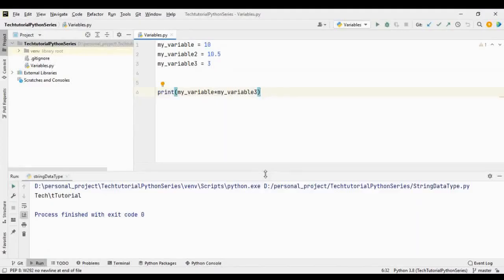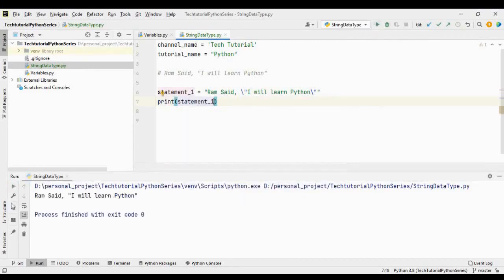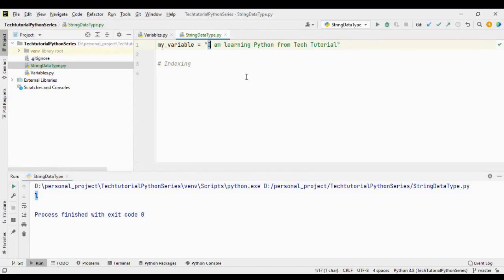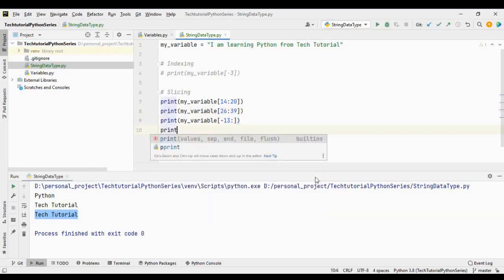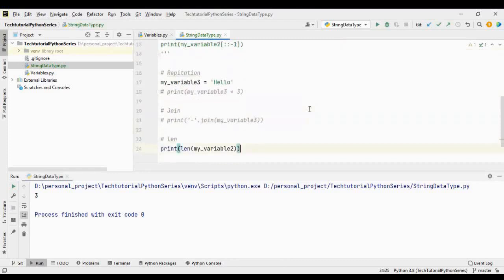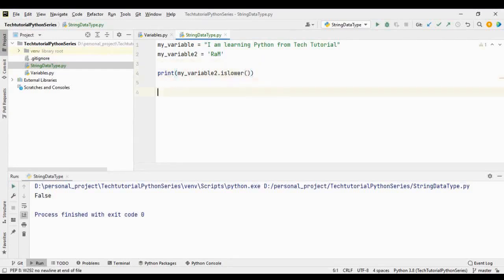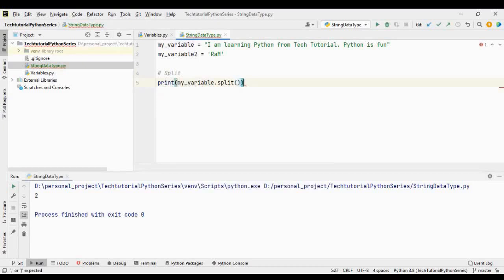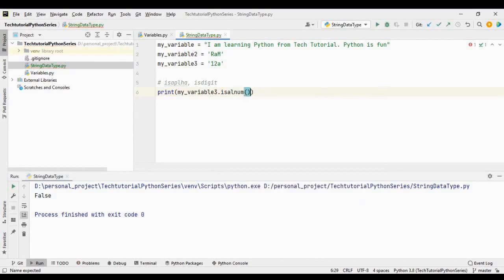String Data Type & Useful Functions / Methods in Python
This tutorial explains about string datatype in Python along with in-built functions such as indexing, slicing, repetition, len, strip, split, join, find, index, count, replace, is_lower, is_upper, lower, upper, startswith, endswith, isdigit, isalnum etc

Tutorial series will give knowledge on Python from Beginners to Advance and also helps to implement it on actual projects